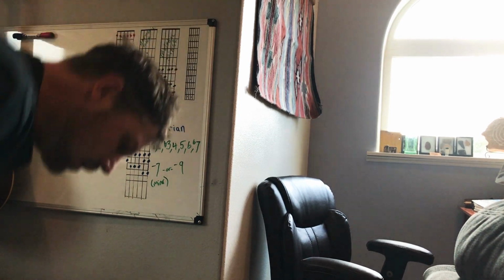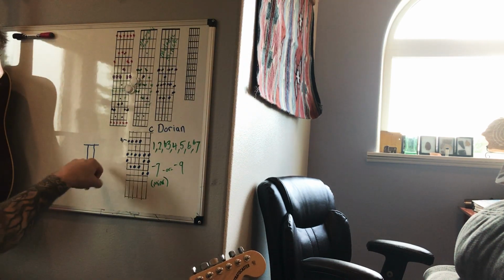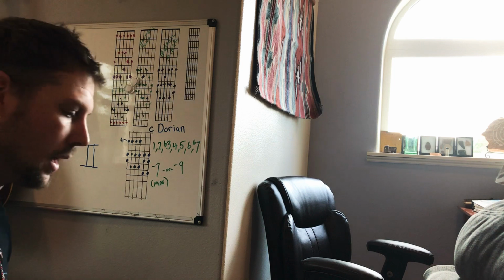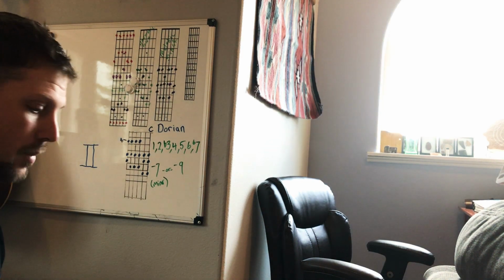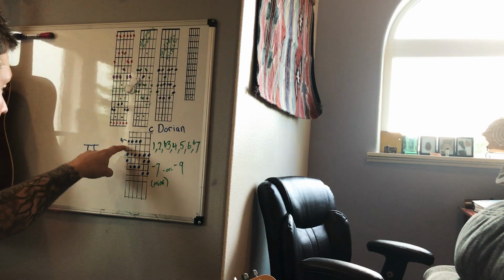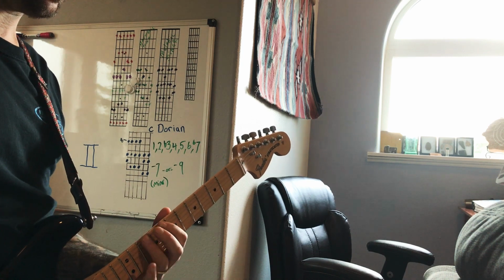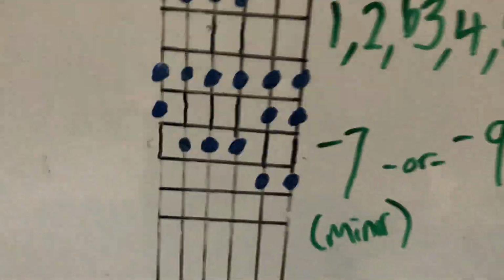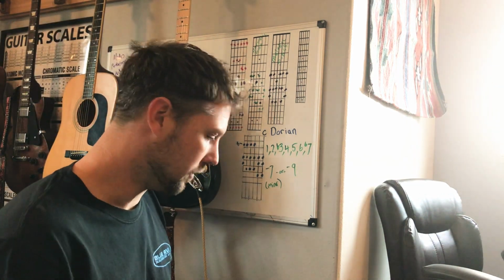Unlocking the modes II Dorian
The second mode is Dorian and it has a minor sound